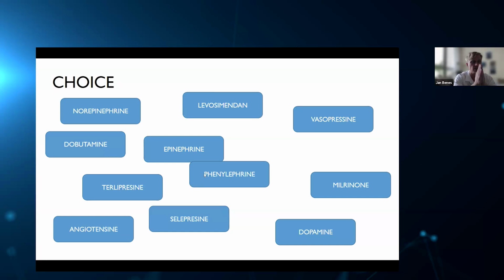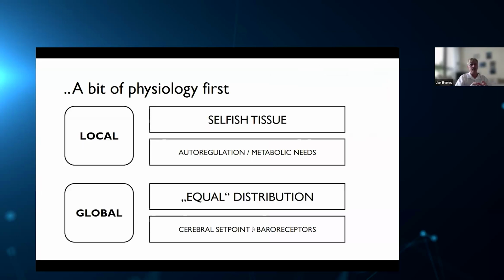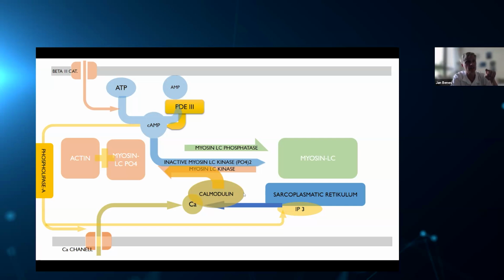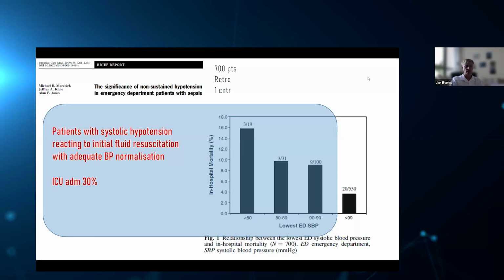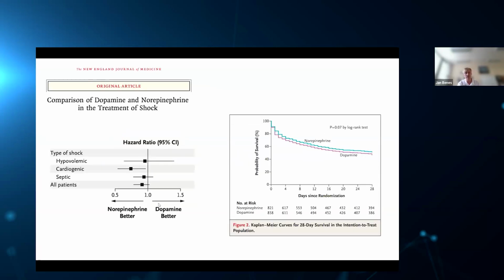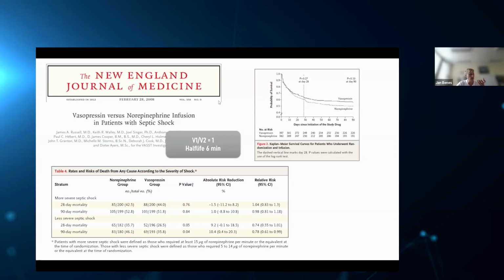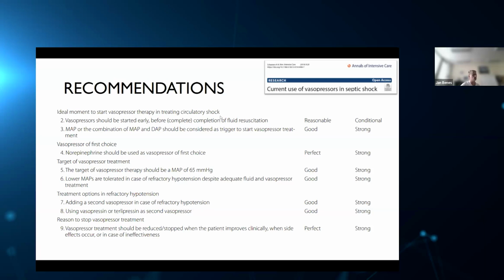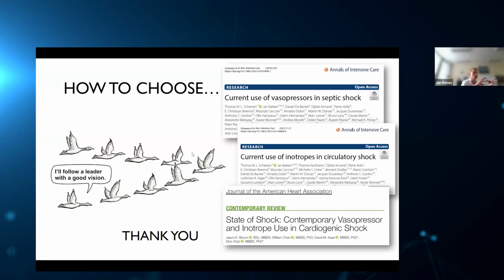Sip of Science - Basics of cardio-vascular pharmacotherapy - Vasopressors and inotropes (Jan Benes)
Rewatch the eight lecture of Sip of Science with Jan Benes on the basics of cardio-vascular pharmacotherapy - Vasopressors and inotropes

After graduating from Charles University in Pilsen, he joined the Department of Anaesthesiology at University Hospital Pilsen. Alongside clinical work, he conducted research in haemodynamics and sepsis. After certification, he became an assistant at the Faculty of Medicine, earning his Ph.D. in 2012 and becoming an associate professor in 2015. He is a member of key medical committees and an internationally recognized expert in critical care haemodynamics.